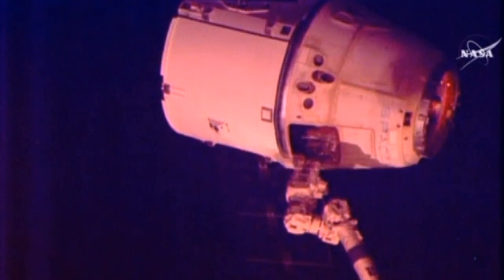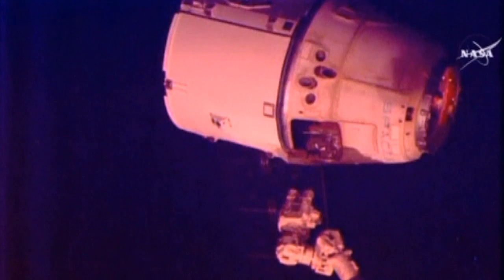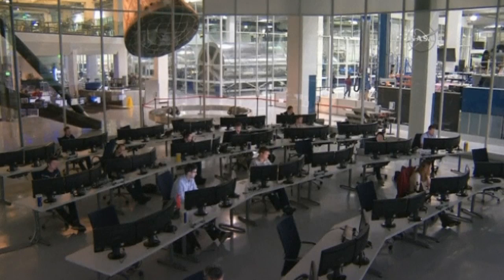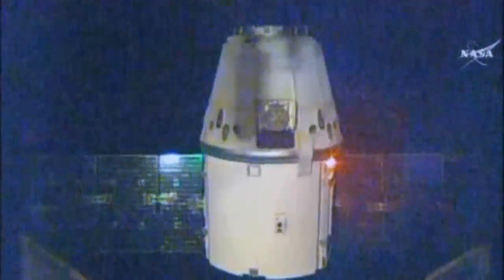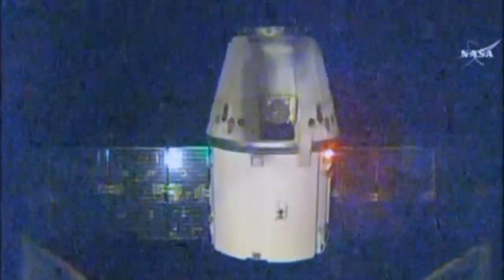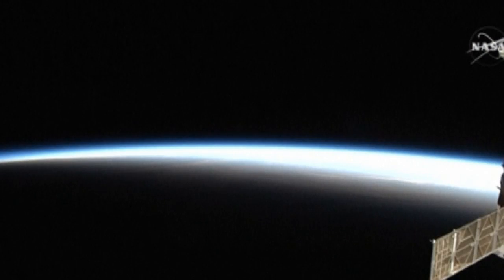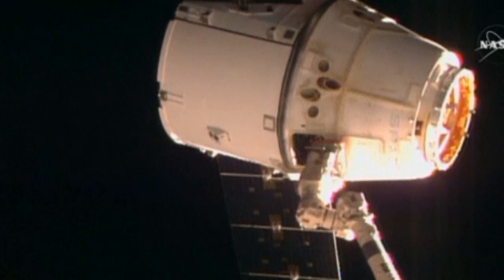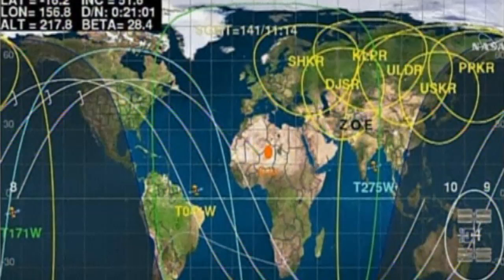SpaceX Dragon leaves the Space Station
The spacecraft was released from the grip of the ISS’s 'Big Arm' to complete its homeward leg of its orbital adventures. Report by Cara Legg.